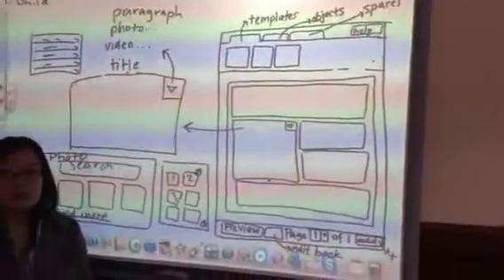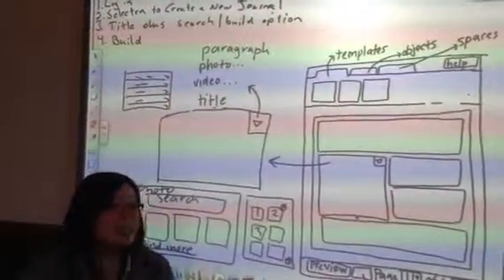Journal edit create journals